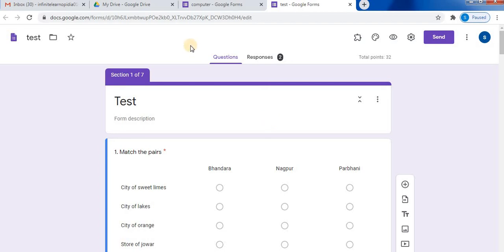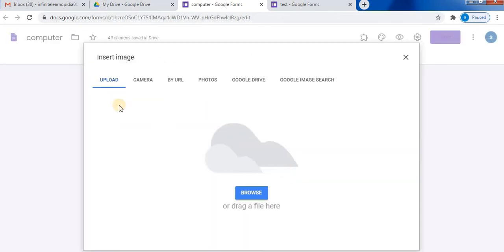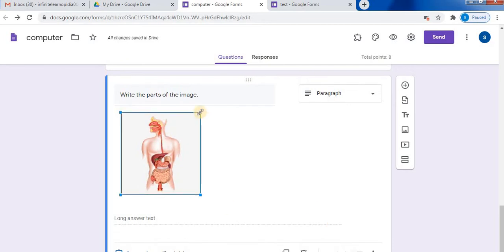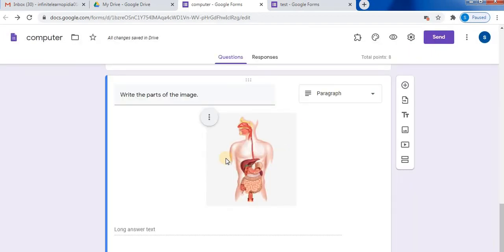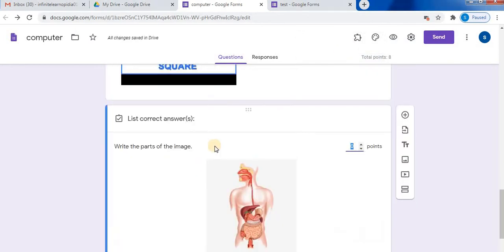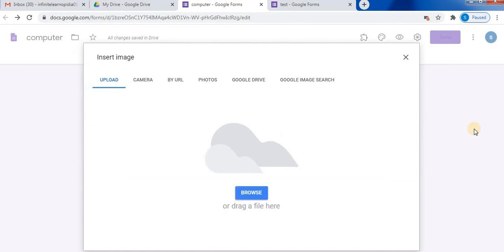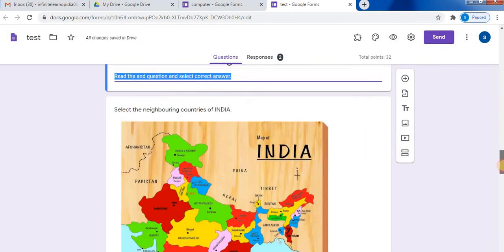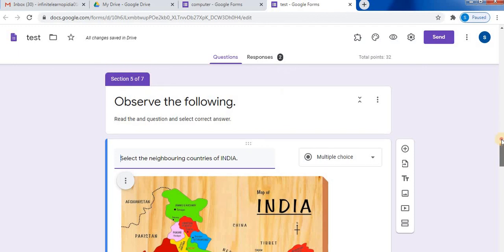How to insert images to questions in Google Forms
In google forms add pictures to the questions and make question.